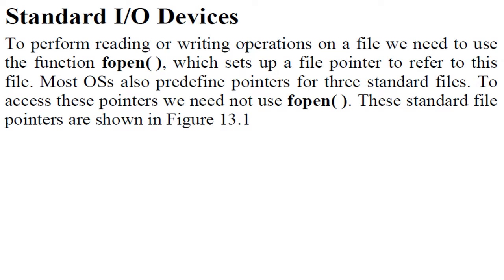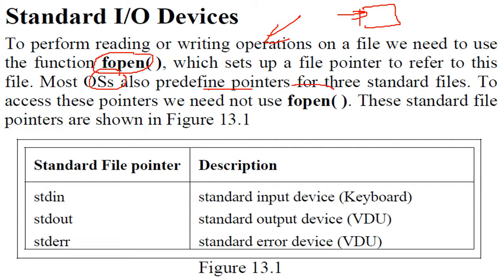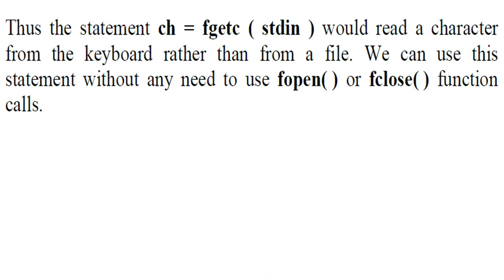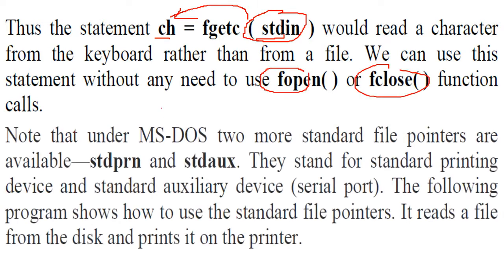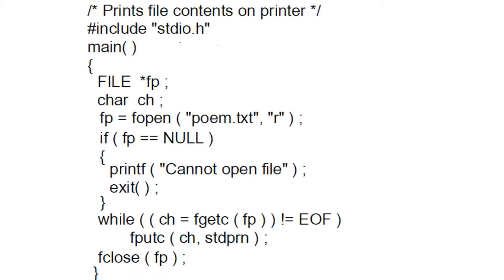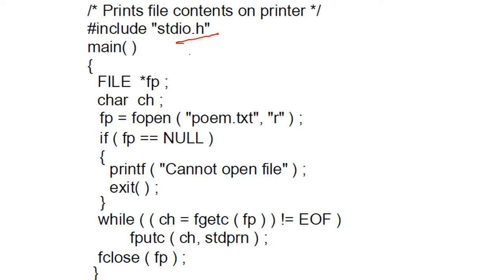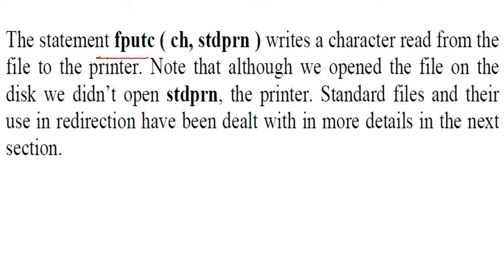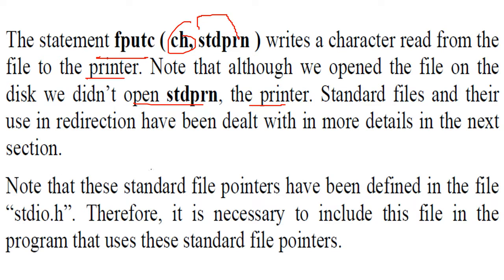Standard Input Output Devices in C Programming